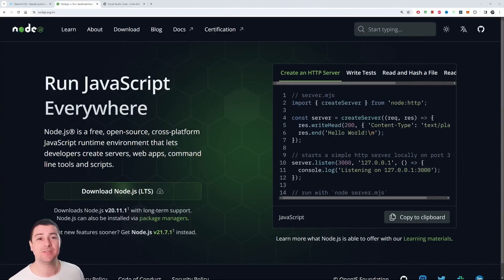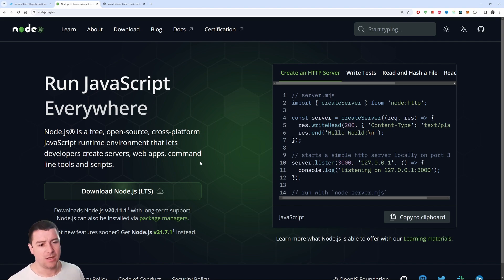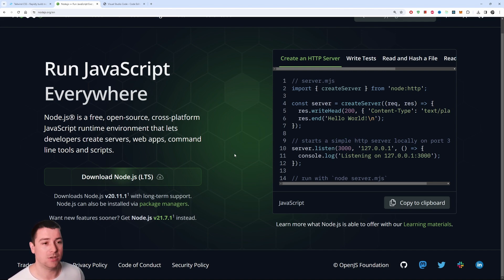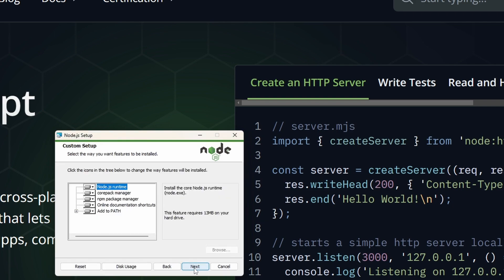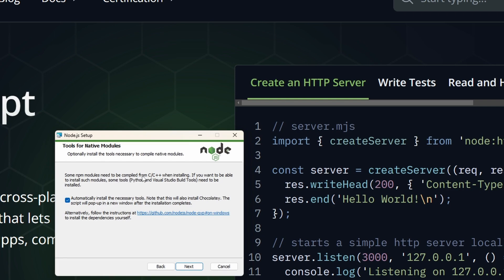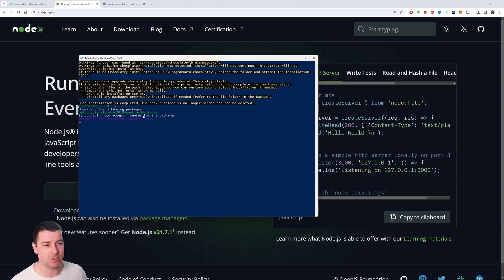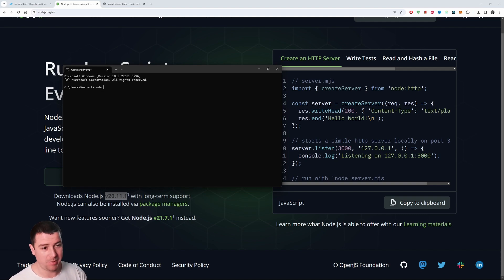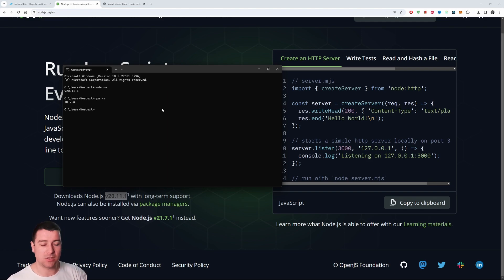How to Install NodeJS and NPM in 2024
In this web dev tutorial you will learn How to Install and Run NodeJS and  NPM in 2024 and also check the latest version of Node.js and node package manager NPM

00:00 - Start
01:02 - How to download NodeJS
01:18 - How to install NodeJS on PC and Mac
02:25 - Marker 1
02:49 - How to check if you have the latest version of NodeJS or NPM